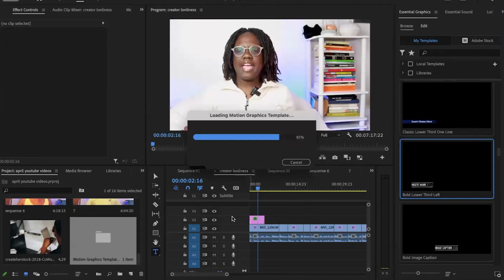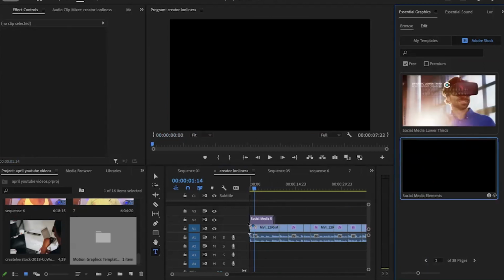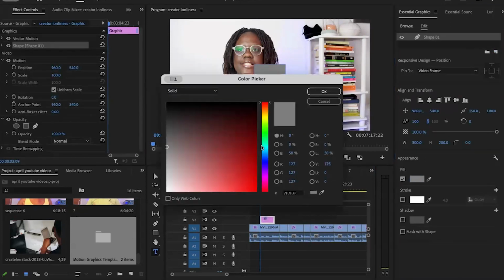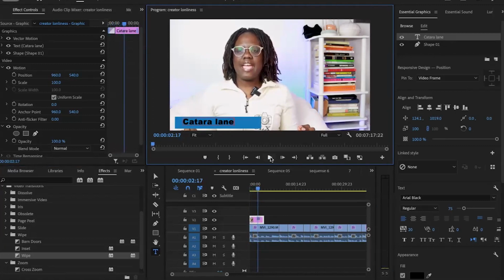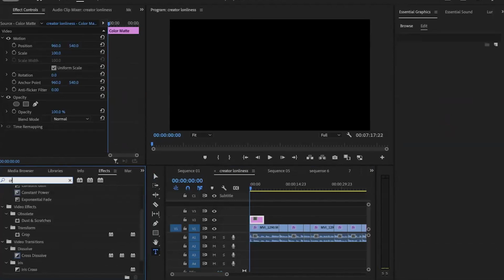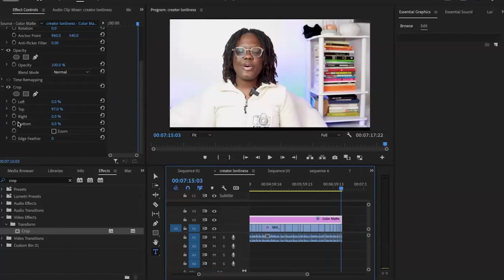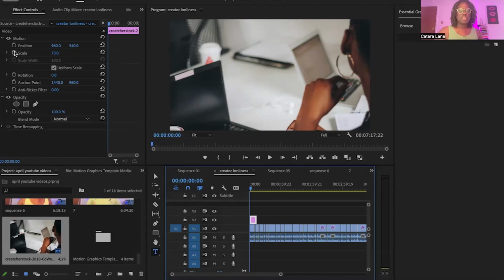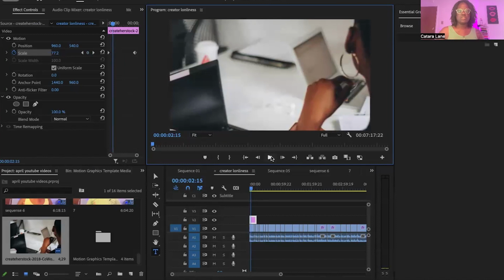My top 6 premiere pro tips for creating graphics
In this video I go over all ways to create graphics inside of premiere pro. Im going to go over the essential graphics panel, how to animate graphics using keyframes and motion and how to use templates and presets

Chapters
Essential graphics: 0:48:08
Adobe stock: 02:25
how to make your own call out cards 3:48
How to animate photos 09:12